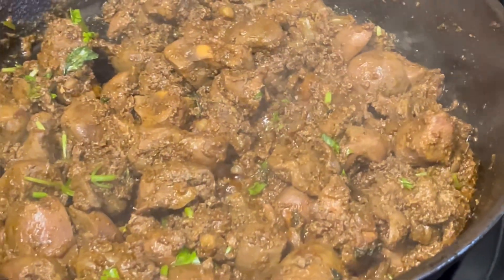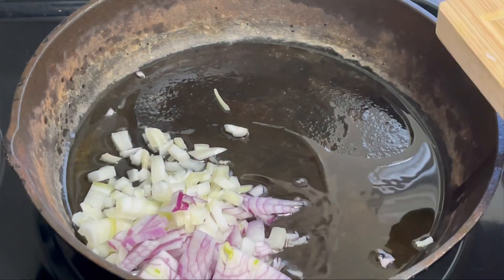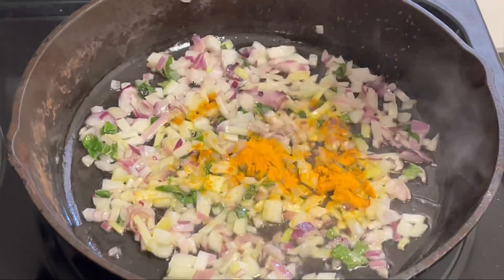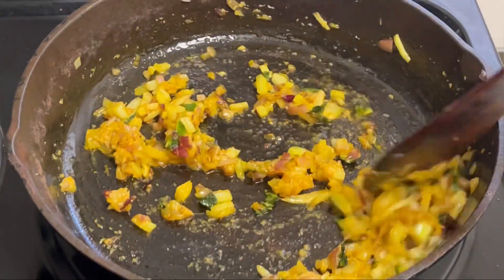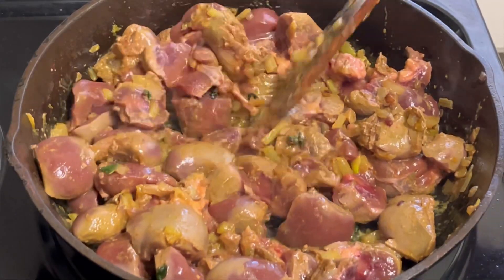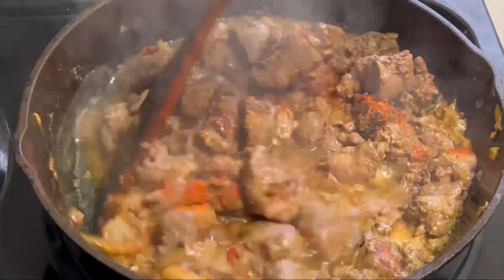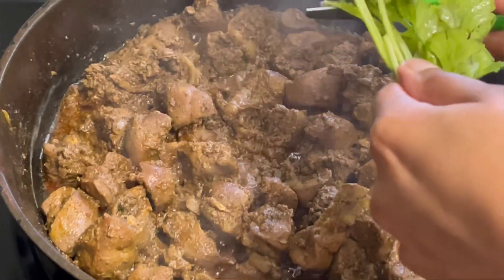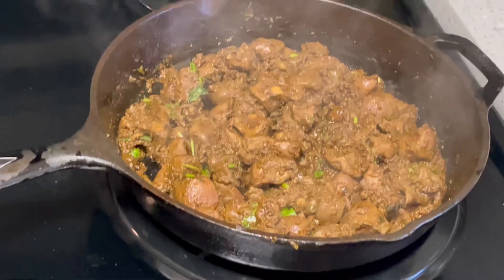Try this Easy & Quick Kidney Stir Fry/ Roast in Cast Iron Pan.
♦️ Ingredients:
Kidney- 1 lb
Onion- 1
Coriander Leaves/ Cilantro- 1 Tbsp